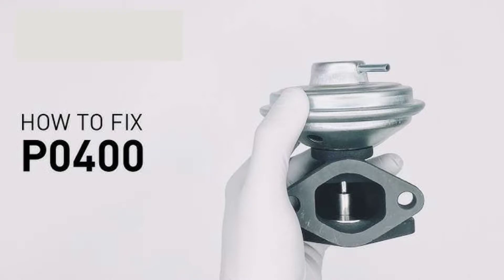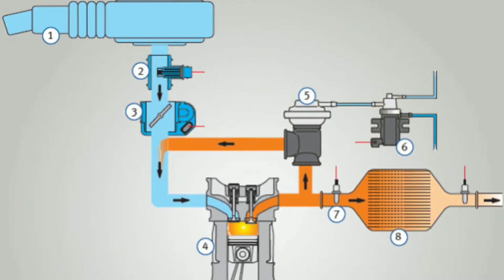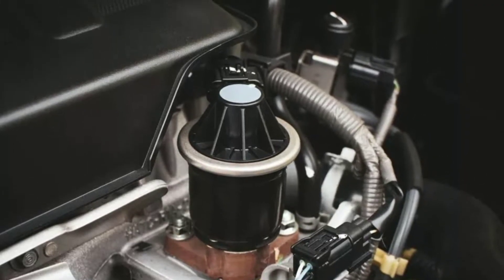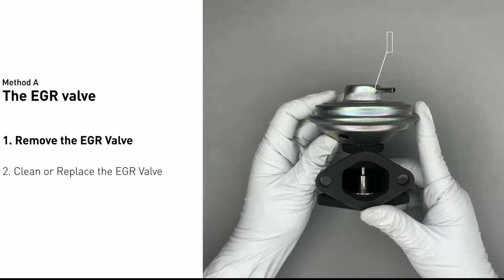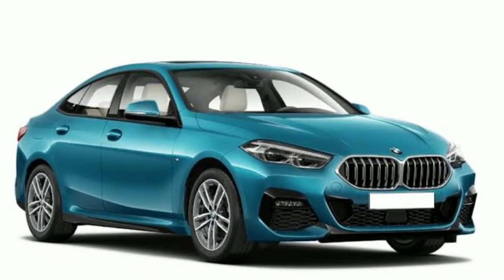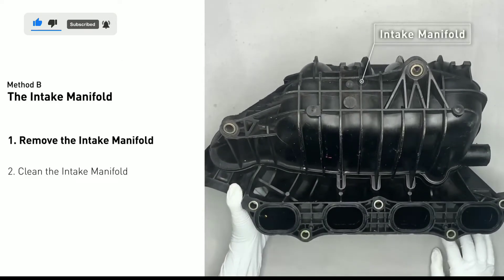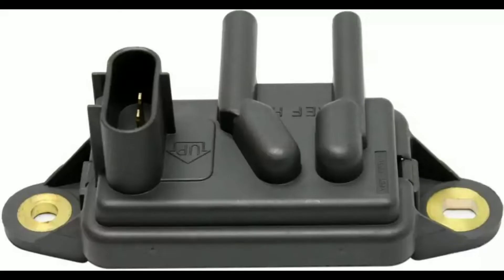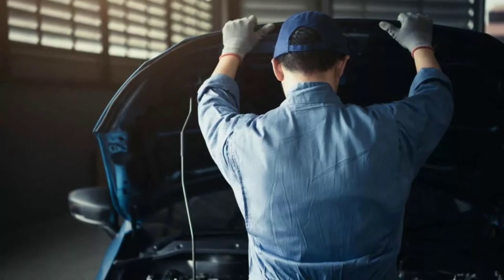How To Fix P0400 OBD2 Code ? Easiest Way to Fix the P0400 Code ?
In this video, the P0400 code is an OBD-II generic code that indicates a malfunction in the exhaust gas recirculation (EGR) system. The EGR system is designed to recirculate a portion of the exhaust gas back into the engine, which helps to reduce emissions. There are a few things that can cause the P0400 code, including: A clogged or faulty EGR valve A broken vacuum line to the EGR valve A carbon buildup in the intake manifold or EGR passages A faulty EGR temperature sensor The first step to fixing the P0400 code is to diagnose the problem.

This can be done by using an OBD-II scanner to read the codes and freeze frame data. Once the problem has been diagnosed, the necessary repairs can be made. In some cases, the EGR valve can be cleaned to fix the problem. However, if the valve is severely clogged or damaged, it will need to be replaced. Other repairs may include replacing a broken vacuum line or cleaning carbon buildup from the intake manifold or EGR passages. If you are not comfortable making the repairs yourself, you can take your car to a mechanic. The cost of repairs will vary depending on the cause of the problem.

Here are some tips to help prevent the P0400 code from recurring: Inspect the EGR valve regularly for signs of wear or damage. Clean the EGR valve every 30,000 to 50,000 miles. Avoid driving in stop-and-go traffic, which can cause the EGR valve to become clogged. By following these tips, you can help keep your EGR system working properly and prevent the P0400 code from occurring.

That's a way for you to support this YouTube channel, so thank YOU for using those scanner-review/ Check this Link below: Thinktool Pro Bidirectional Scanner Depth Review LAUNCH X431 V+ PRO 4.0 2023 Elite Scan Tool-Depth Review be/QuTHsAV0C10 TOPDON AD500S Review !!!Please don't forget to "LIKE" the video & "SUBSCRIBE" to the channel!!! Search terms and questions you might be thinking of related to How To Fix P0400 OBD2 Code